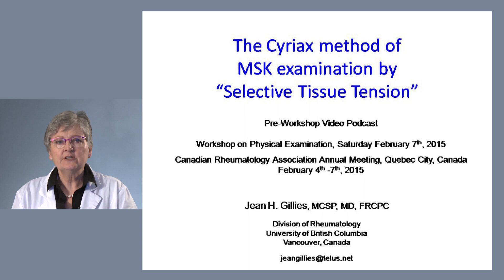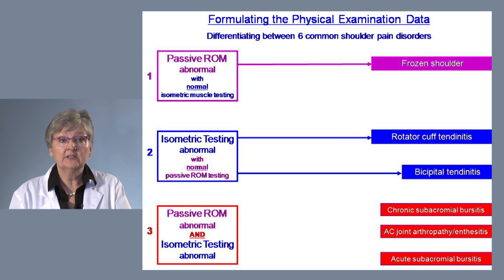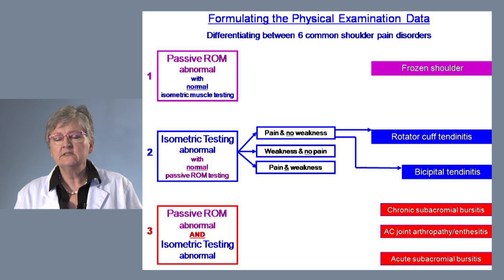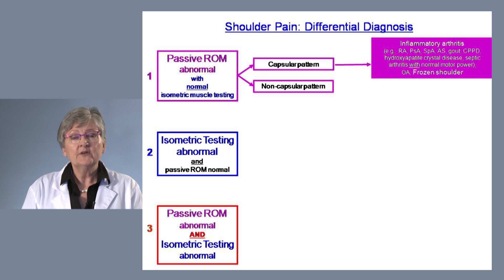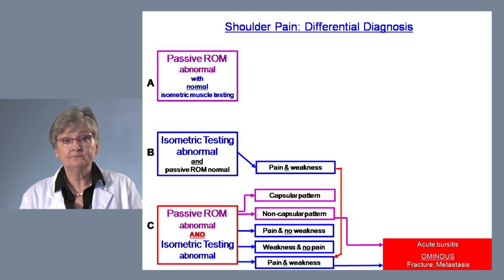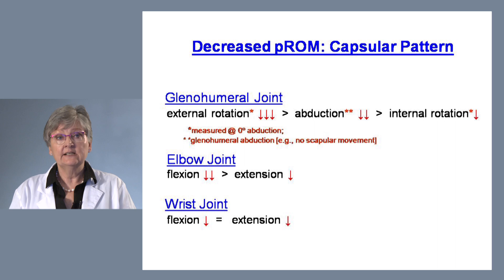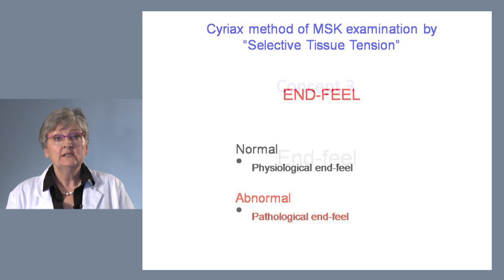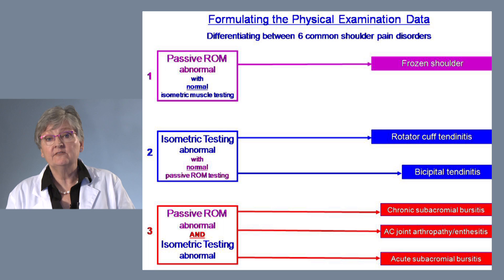The Cyriax method of musculoskeletal examination by "Selective Tissue Tension"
Dr. Jean H. Gillies, MCSP, MD, FRCPC
Division of Rheumatology, University of British Columbia
Vancouver, Canada